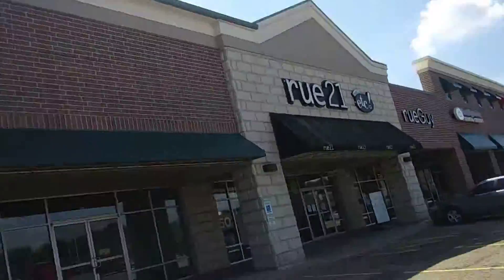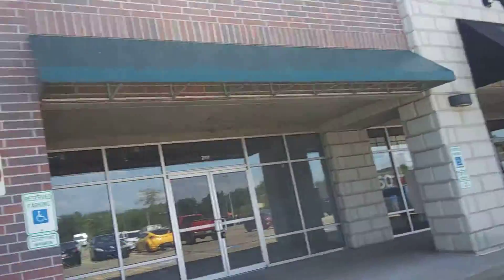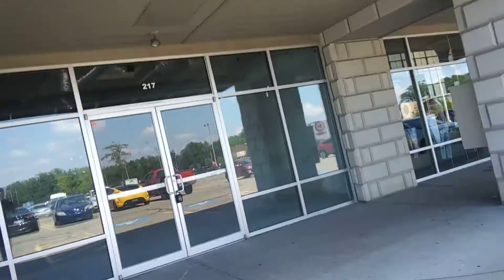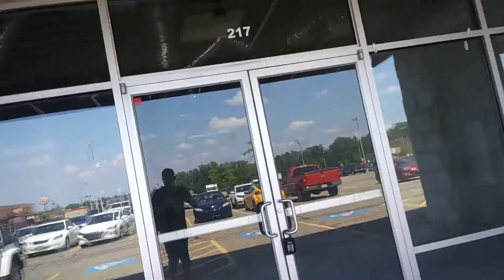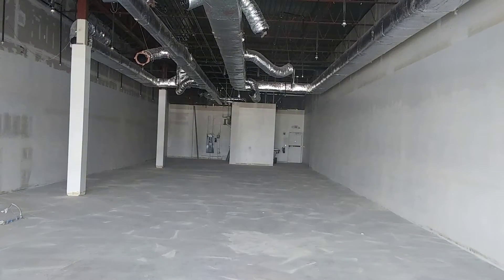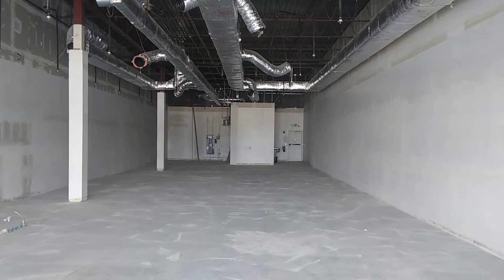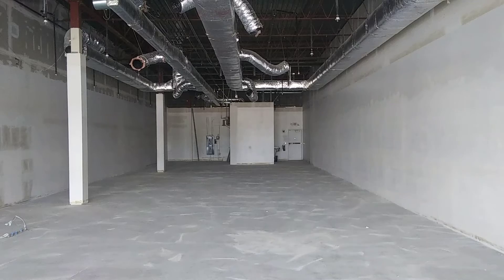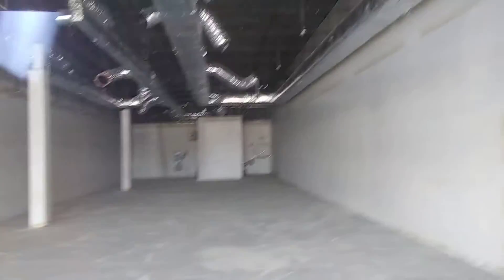Abandoned Payless Shoesource/Portrait Innovations Akron Ohio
Old Payless
And Portrait Studio